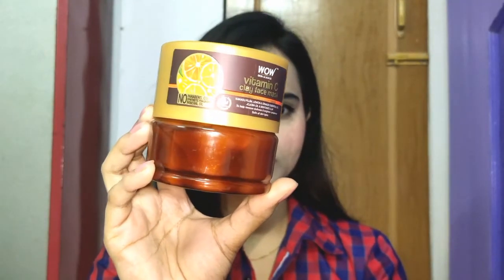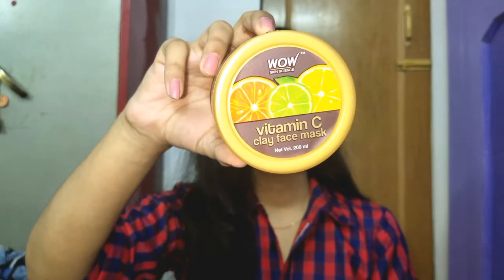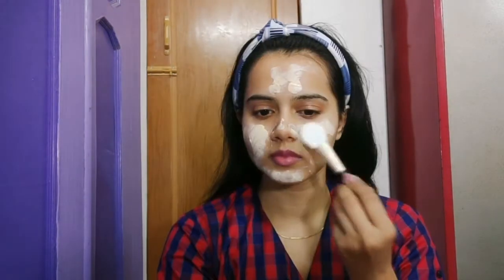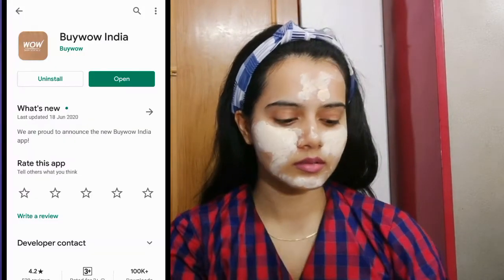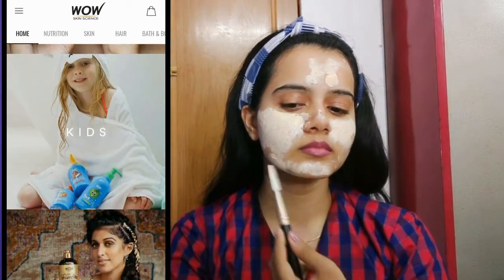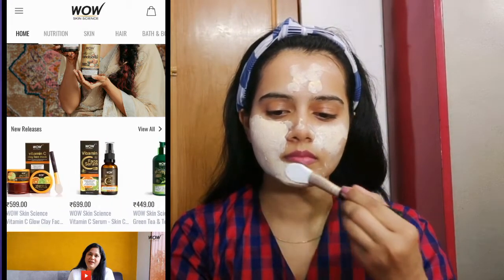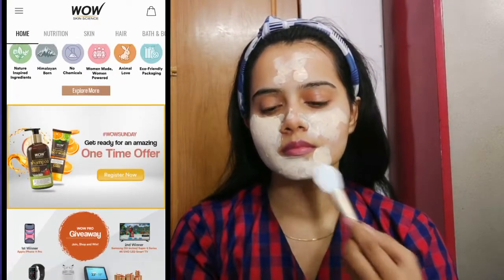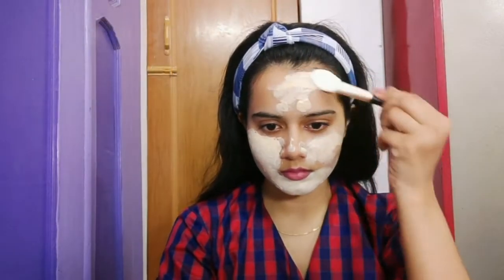Must Watch Before Buying | WOW Skin Science Vitamin C Clay Face Mask Review | Sayne Arju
WOW Skin Science Vitamin C Glow Clay Face Mask

Benefits
Formulated with actives that help to energize tired skin and improve radiance.
It helps to clarify skin, lighten spots and even out complexion.
The mask has Kakadu plum and vitamin C that help protect and rejuvenate skin.
It helps to tone your skin and perfect your complexion, giving it a luminous look.
Jojoba oil and shea butter help to moisturize the skin and improve skin texture.
The formulation is free of sulphates, mineral oil, and parabens